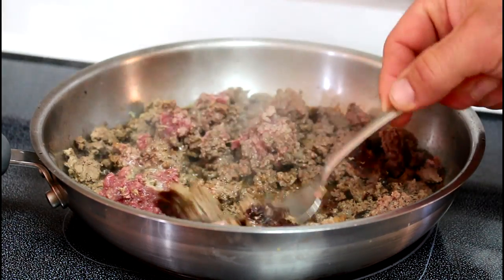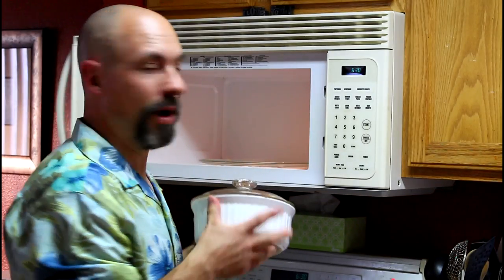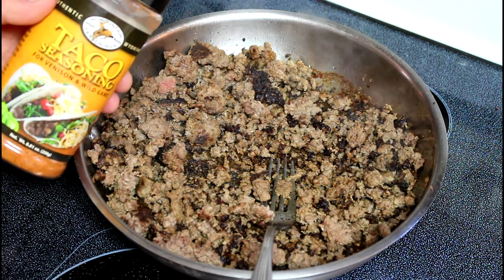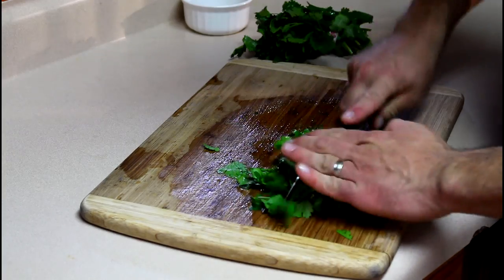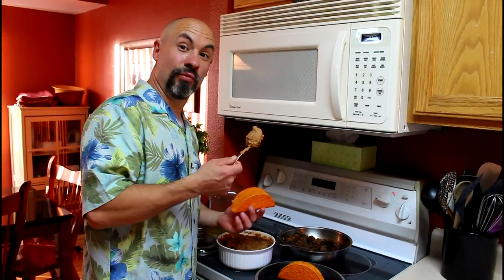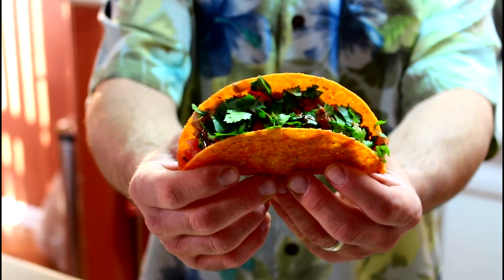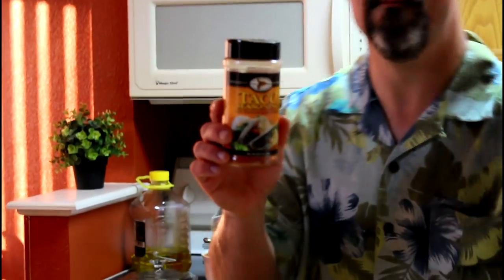Elk Taco Night (Refried Beans On Steroids!)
Tonight was elk taco night at our house.  Let me show you how to taco your tacos to the next level with Hi Mountain Seasonings Taco Seasoning, kicked up refried beans, and nacho cheese taco shells!

Thanks to Hi Mountain Seasonings:
HiMtnJerky.com

Visit me @ RockyMountainMeatHunter.com

-Todd Toven...aka the Rocky Mountain Meat Hunter

This video contains:  elk tacos, ground meat tacos, taco seasoning, refried bean recipe, old el paso taco shells, cilantro, wild game recipe